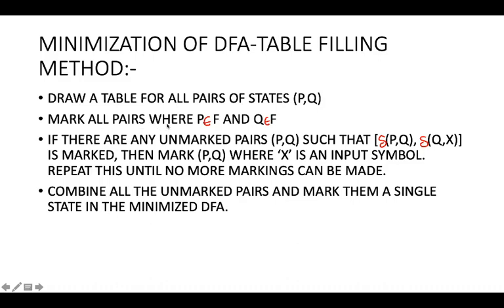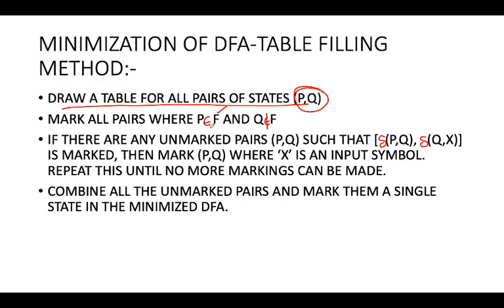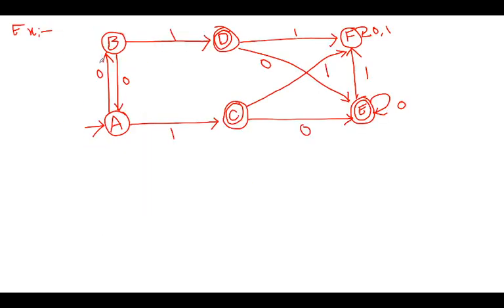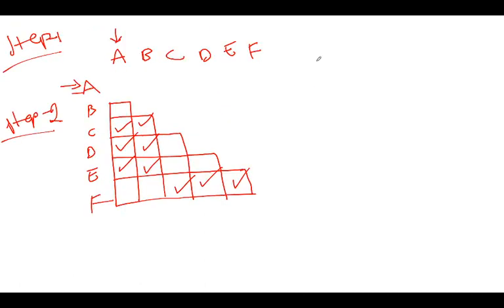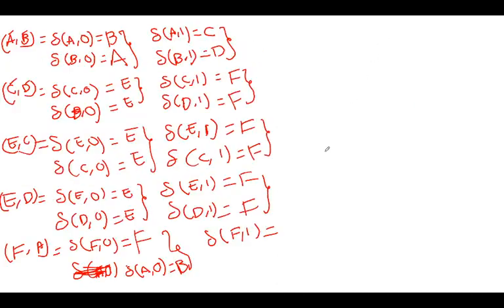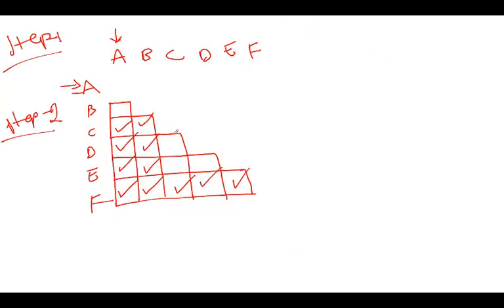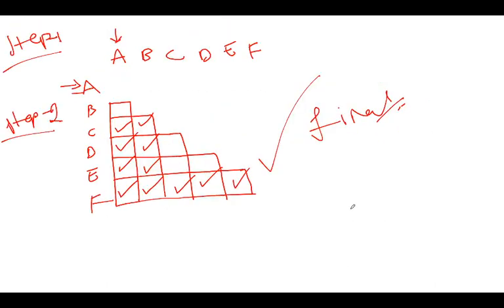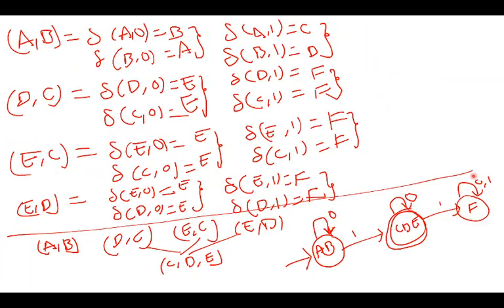Minimisation of DFA using table filling method.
Any doubts regarding to the lecture please comment, i will try to solve your problem..